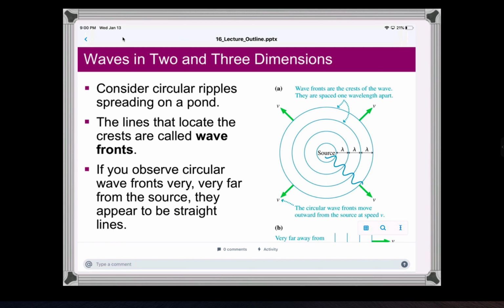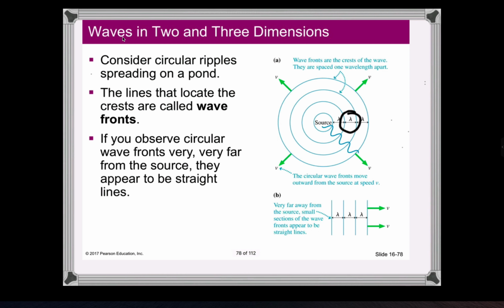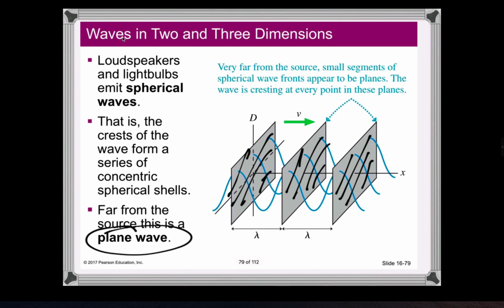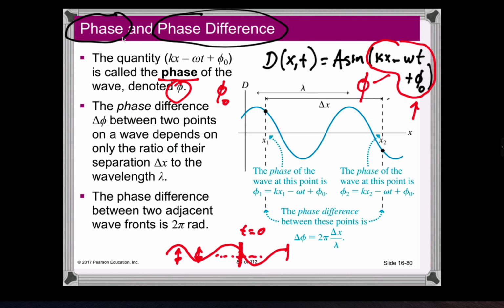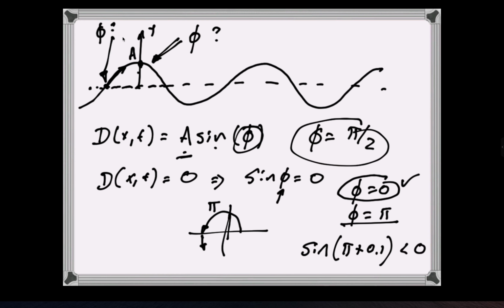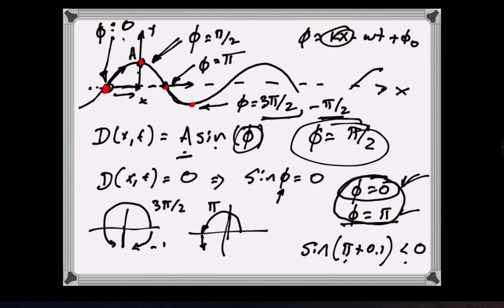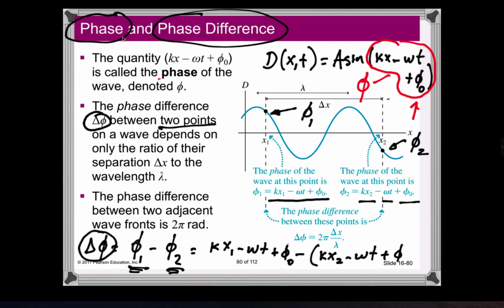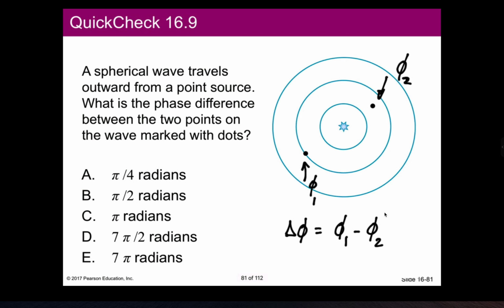Waves in 2D and 3D. Phase and Phase difference